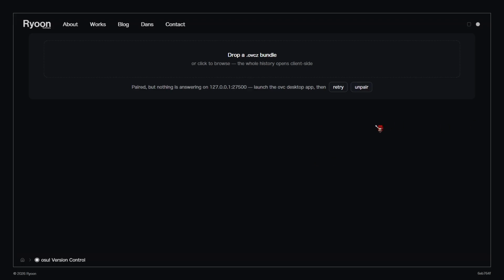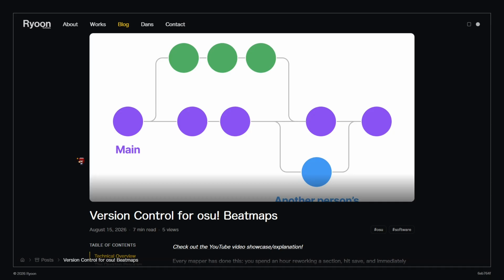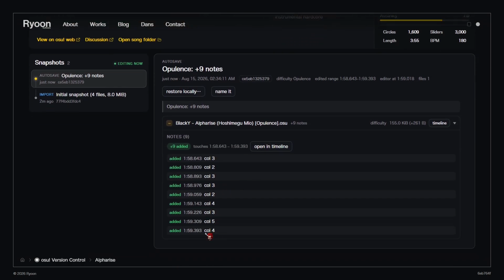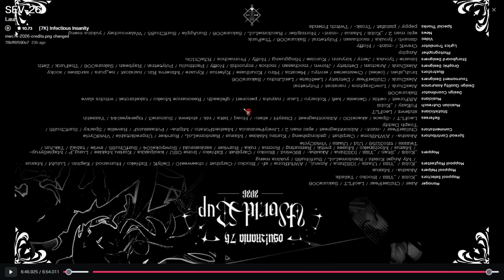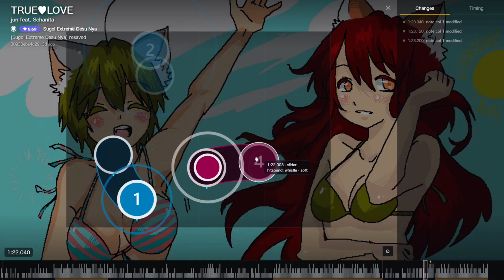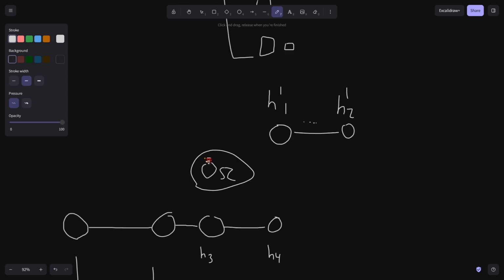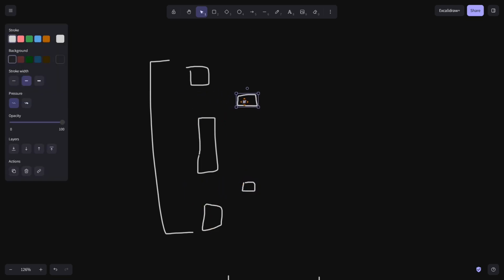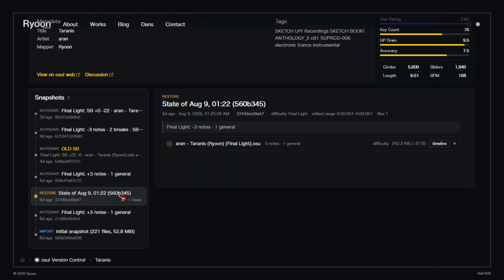[osu!] Mapping Version Control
You can drop the ovcz to preview the website view without the desktop program:

I forgot to mention this but everything is local (only the desktop program will edit your files via restores/merges initiated by you).

You can also untrack/relink folders in the desktop program by right clicking a tracked set. More details in the blog post above.

In the playfield/storyboard views, you can click on the timestamp in the bottom left for editor links (jumps to that time if the editor is open).

Also sub for a future storyboard programming guide, I'll actually edit that video.

Video Timeline:
0:00 — What is version control, use cases
1:33 — Preface
2:37 — What is this / downloading the program
3:54 — Desktop program overview
4:59 — Website view overview
6:19 — Mapping difference example
9:40 — Storyboard difference example A
10:46 — Taiko mode timeline
11:26 — Catch mode timeline
12:08 — Standard mode timeline
12:52 — Standard mode difference example
14:12 — Storyboard difference example B
15:32 — Merge Resolver
16:27 — Merge Theory 101
22:37 — Extra note on bundles